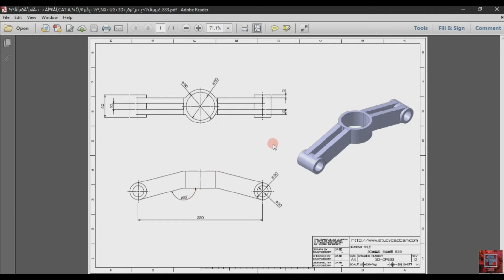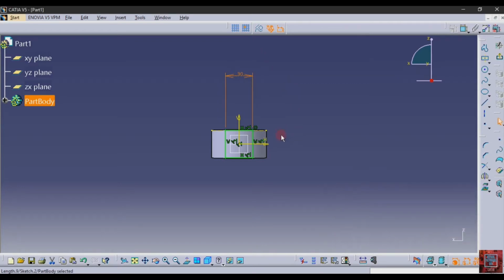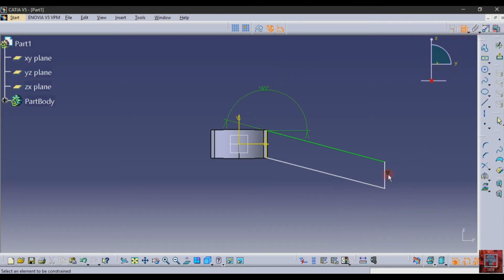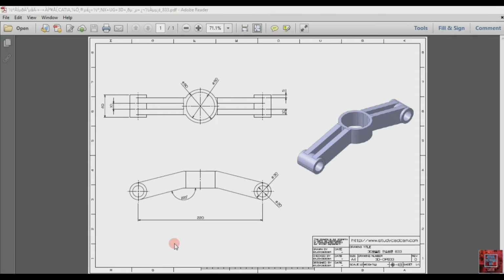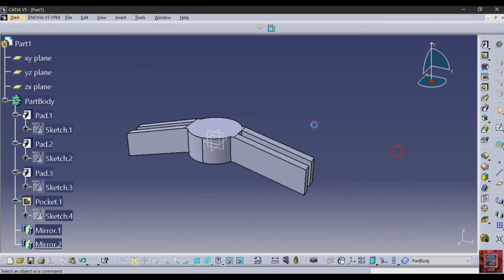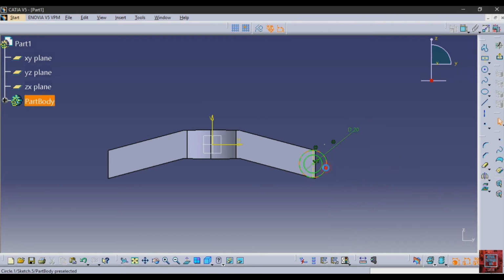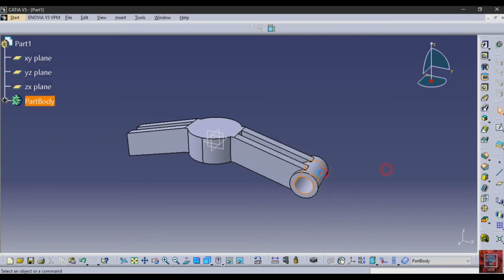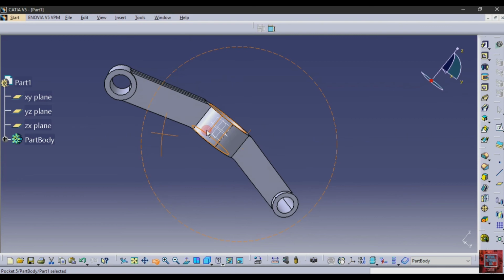catia v5 tutorial | catia v5 practice for beginner |catia v5 part design|catia v5 tutorial in hindi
In this video there is a some basic tool of the catia v5 for beginner. In this video tools like pad, pocket, groove, circular pattern etc.

For dimension:- go to my facebook profile for the dimension of this part

If you have any question contact on this mail.